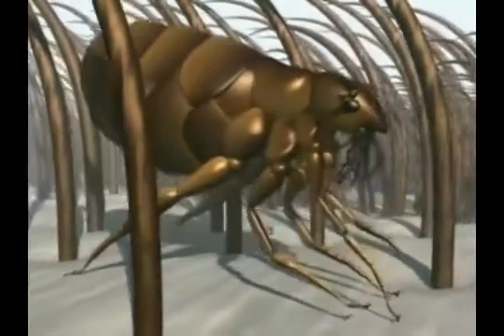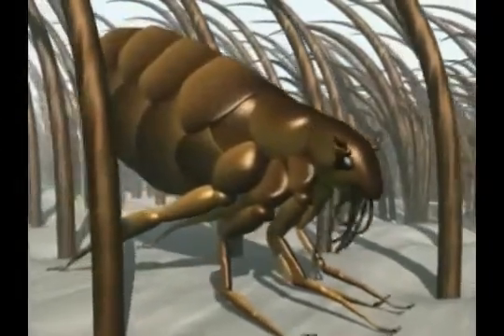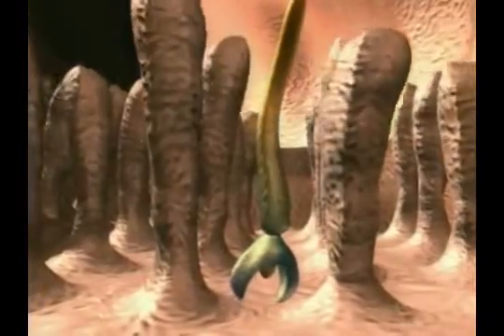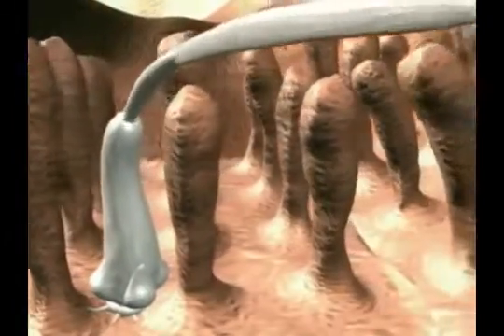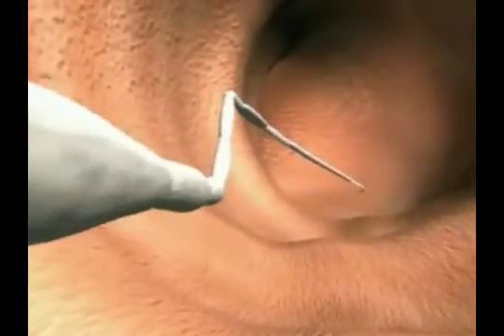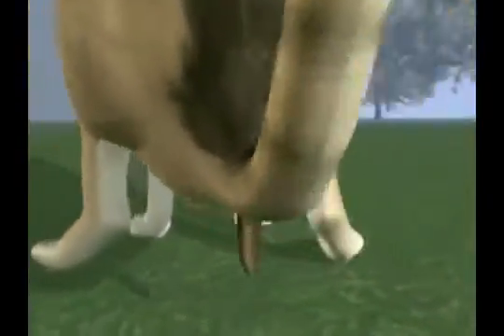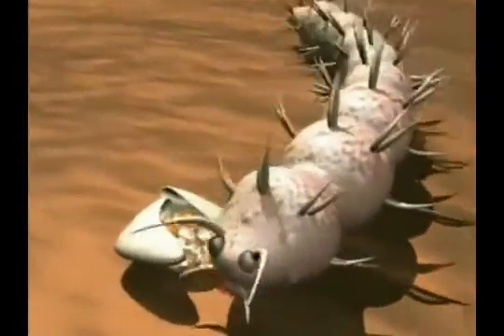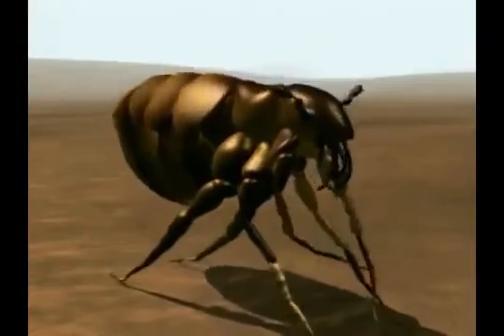Dipylidium caninum PERROS Y GATOS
PARÁSITO TRANSMITIDO POR COMER PULGAS